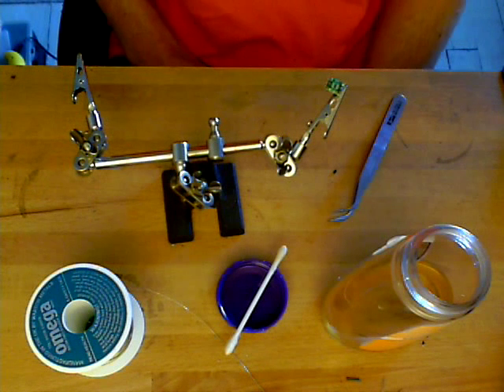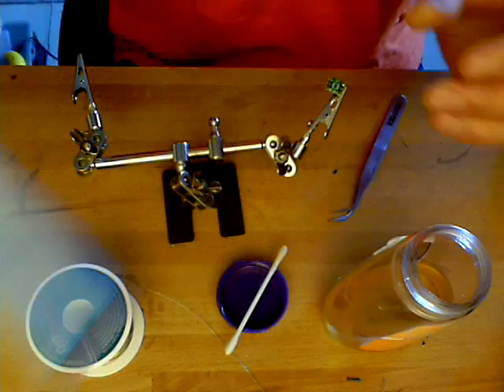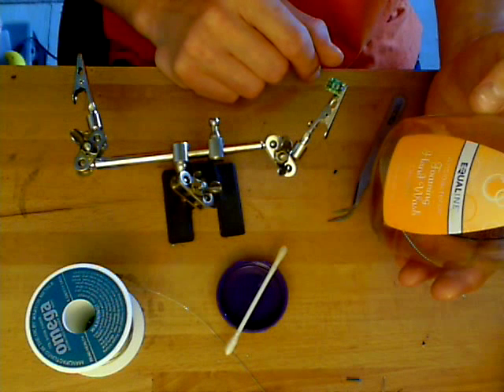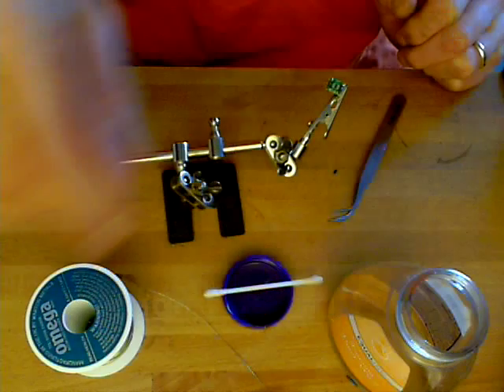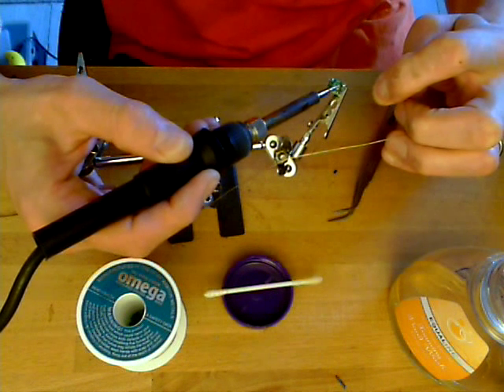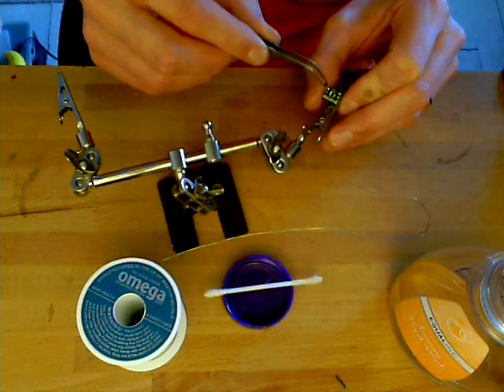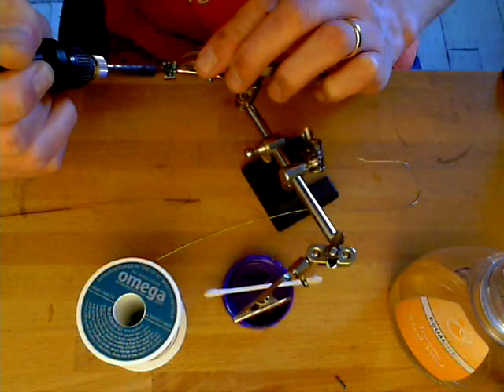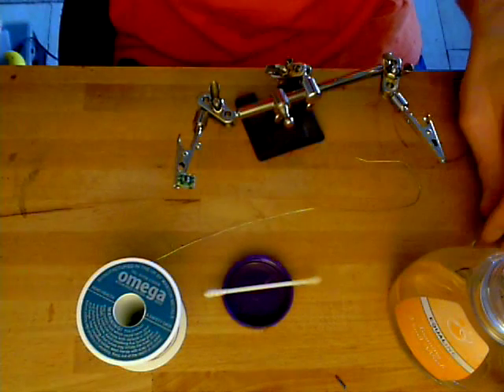DIY flux from pine resin